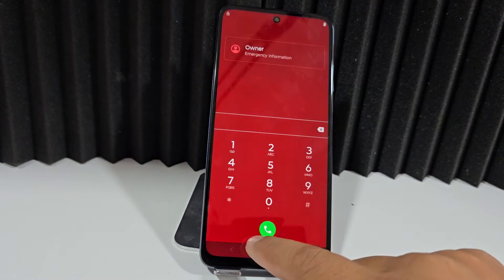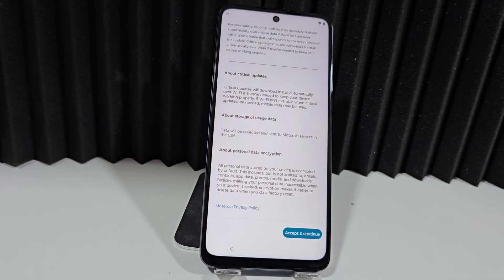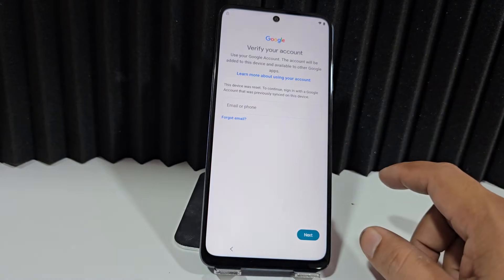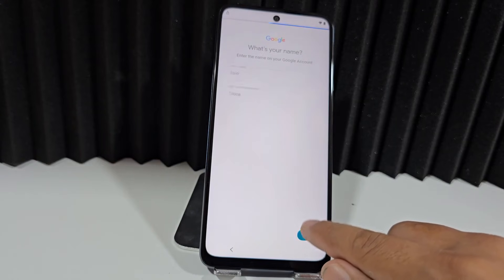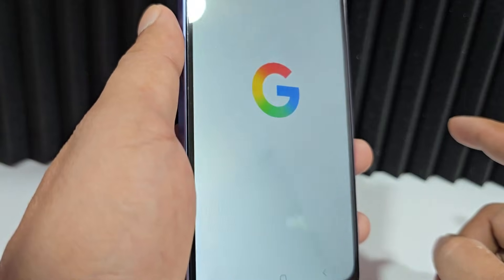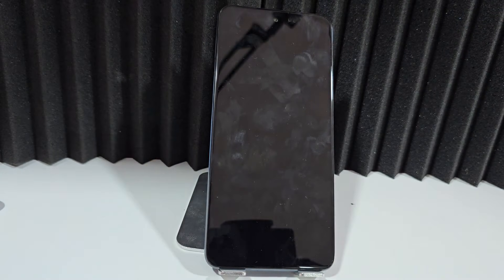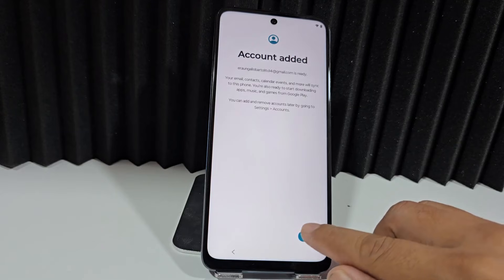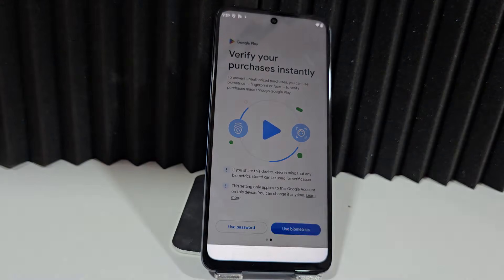NEW METHOD WITHOUT PC Unlock Motorola FRP bypass Account Google (ANDROID 16 - 15)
Passfab Android Unlock ): Nuevo método para bypass FRP en Motorola. Elimina la cuenta Google al instante, sin root.

Learn how to skip Google account on your Motorola device without using a PC, this method is specifically designed for Android 16 and 15 versions. If you are looking to bypass the FRP lock on your Motorola phone, this video will guide you through a new method that does not require a computer. By following the steps outlined in this tutorial, you will be able to remove the Google account associated with your device, regaining full access to your phone. This method is easy to follow and does not require any technical expertise, making it accessible to everyone. With this approach, you can unlock your Motorola device and start using it again, without the need for a PC or any complicated software. The process is straightforward and has been successfully tested on Android 16 and 15, ensuring that you can bypass the FRP lock and remove the Google account with ease.

#1 FRP WITHOUT PC MOTOROLA

#2 FRP MOTOROLA ANDROID 16-15-14